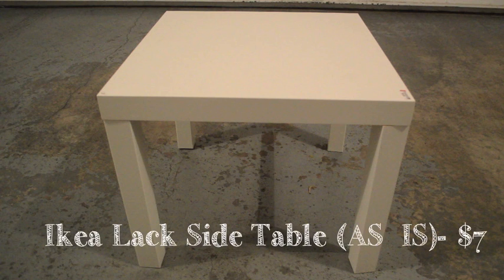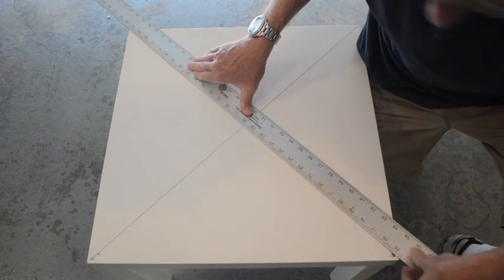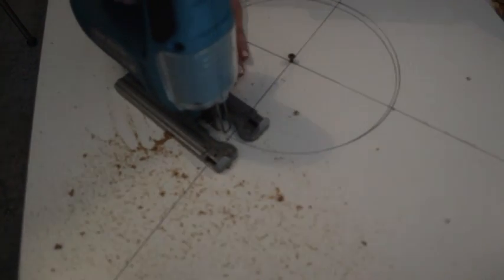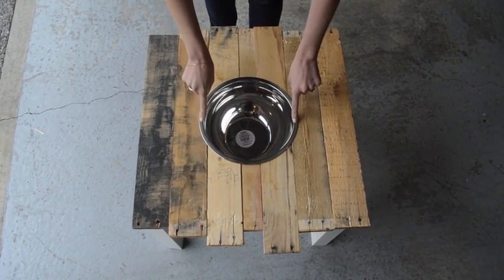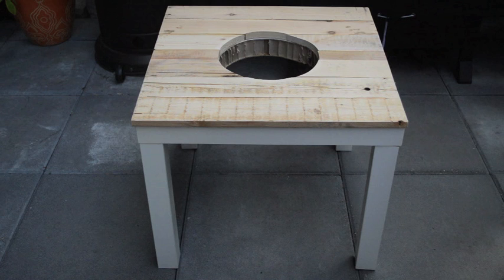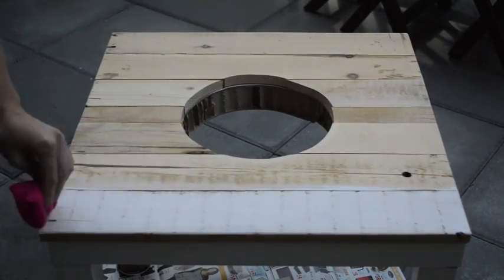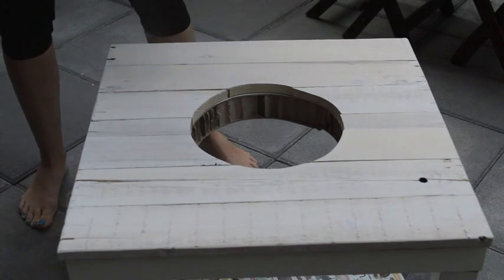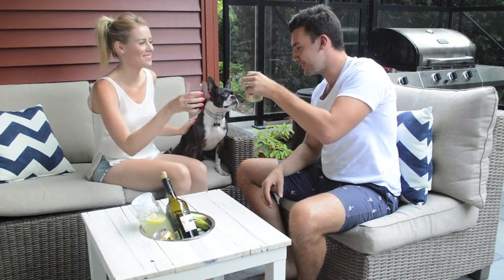DIY PATIO DRINK TABLE- IKEA HACK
There is nothing I love more than a good DIY- except for an Ikea Hack! I love how this project turned out. Below are all the products I used:

-Ikea lack table
-Stainless steel bowl from Walmart
-Pallet wood/ skid wood
-Behr sample pot of white paint from Home Depot
-Rust Oleum Clear Mat Spray paint from Home Depot
-PL Polyurethane Construction Adhesive 300Ml from Home Depot